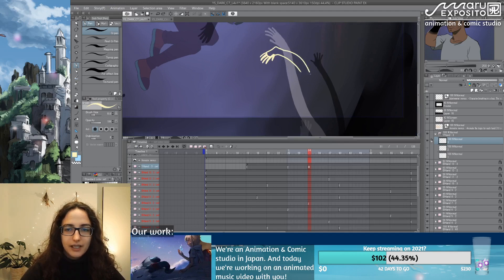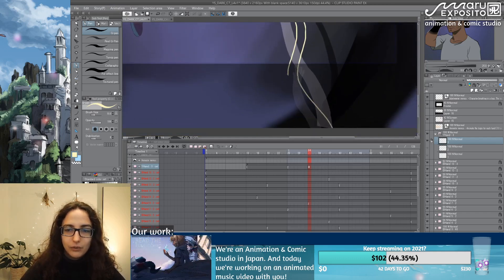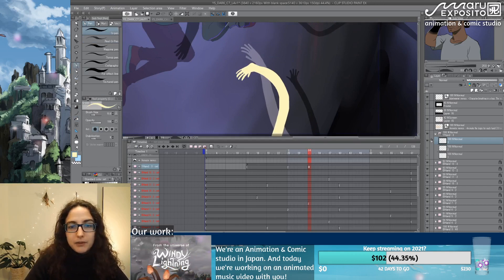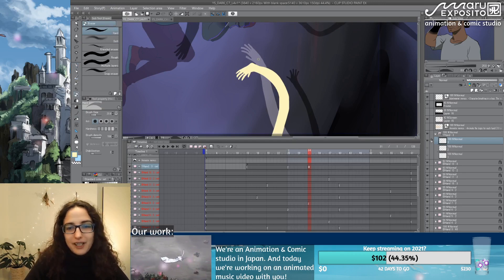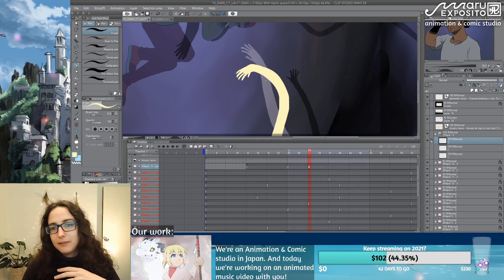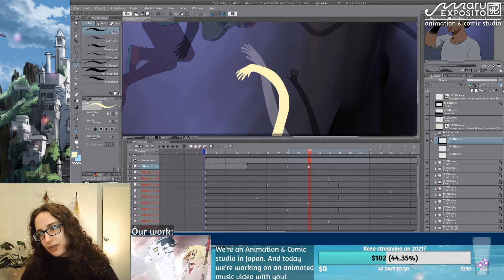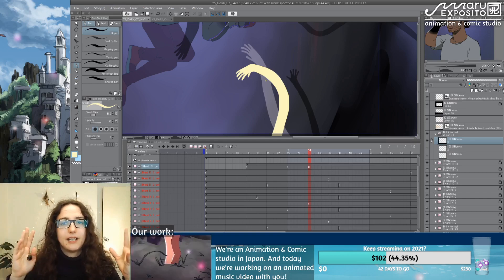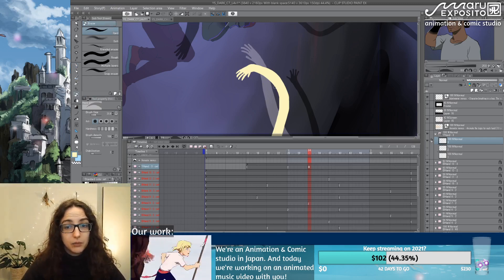The Double Edged Sword of a Creative Team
Pros and cons of having a team: time training, having someone better than you join, sharing the joys and venting together, etc.

Our anime studio is back to releasing weekly videos in 2023. This clip is part of a longer stream from late 2020 when creating this commissioned music video